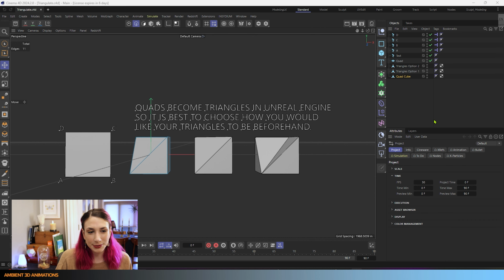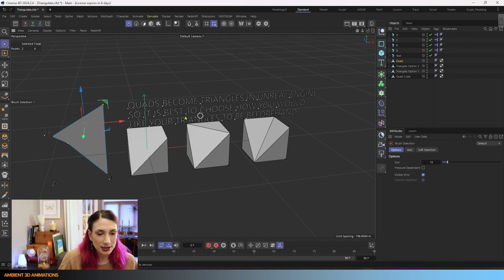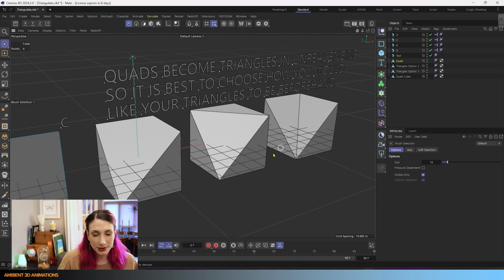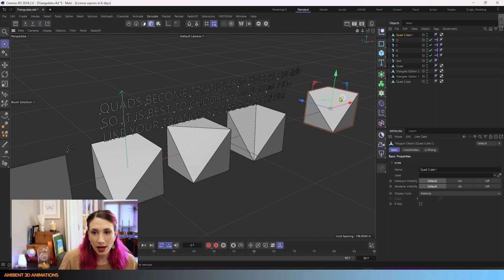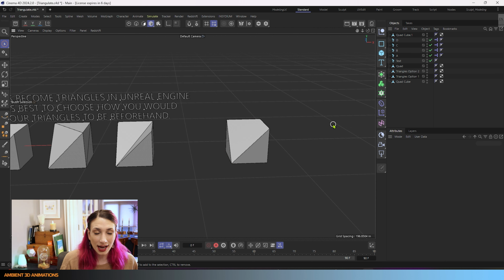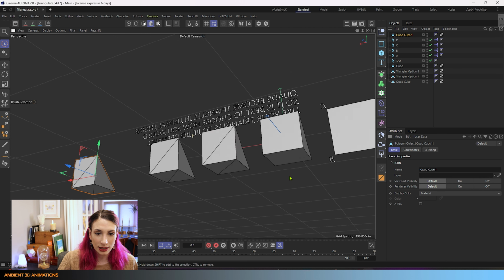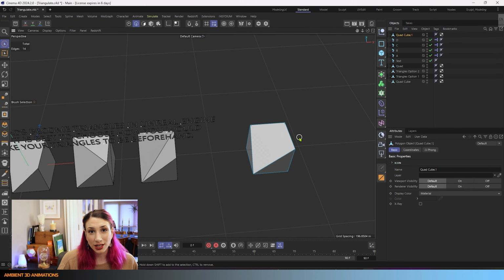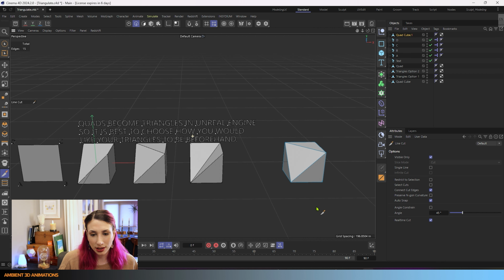Triangulate C4D Model Topology for Unreal Engine EP57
Today we are going over Triangulate, a tool for 3D modeling in Cinema 4D! I plan on covering all the 3D modeling tools for Cinema 4D in this podcast. This tool is useful for changing your model from quads to triangles so it is ready for Unreal Engine. Below are other tutorials that this one builds on.